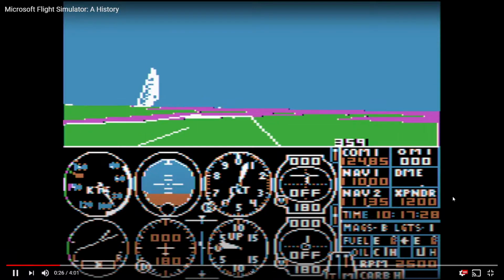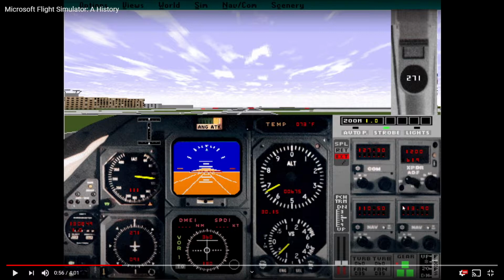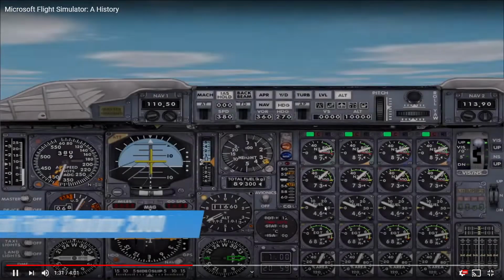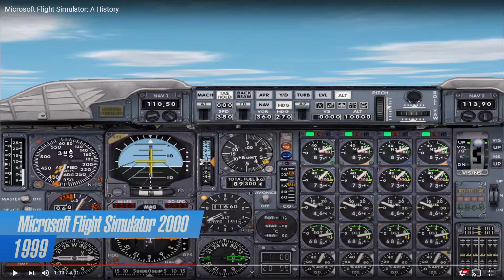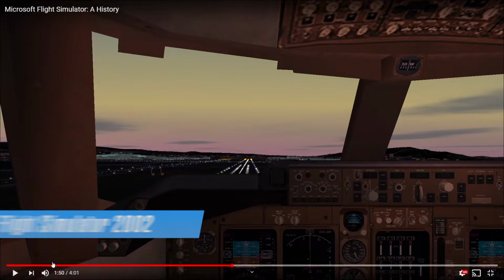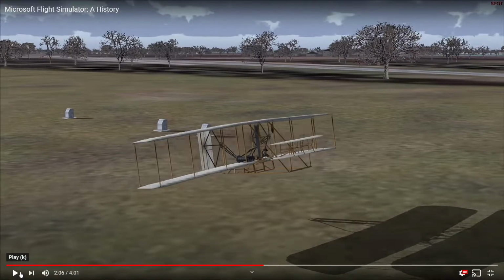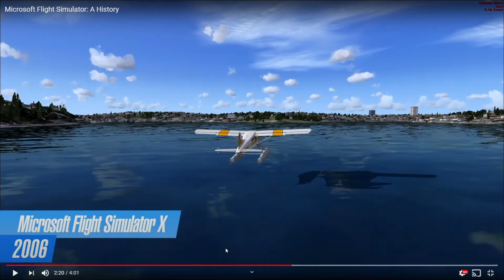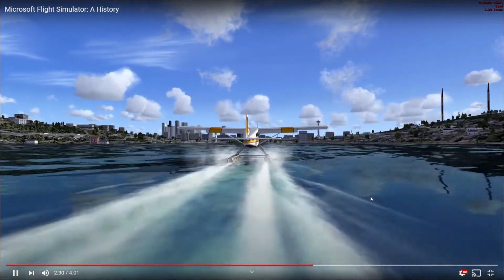Reaction to MS Flight Simulator History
Microsoft Flight Simulator has been around for nearly 40 years and today we take a trip through time and check out the recently released "Microsoft Flight Simulator History" video.